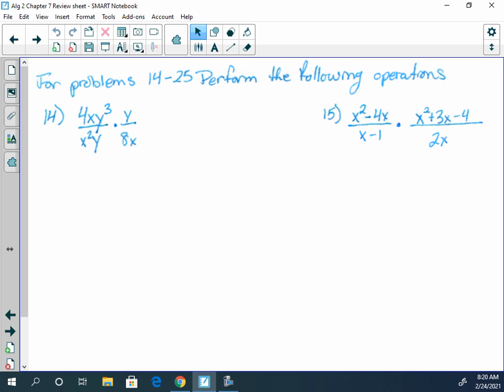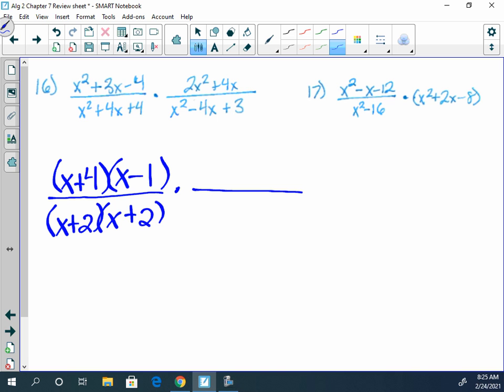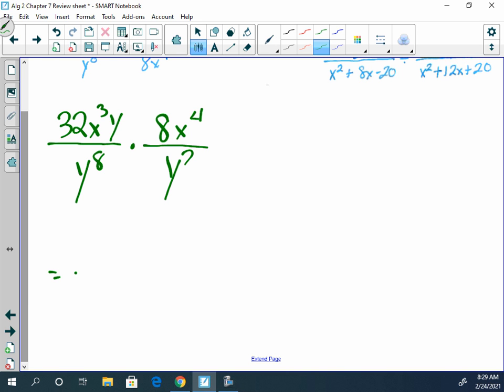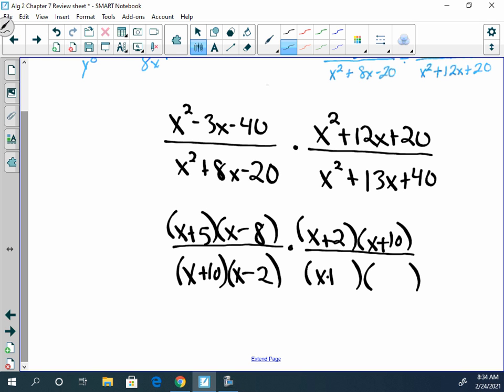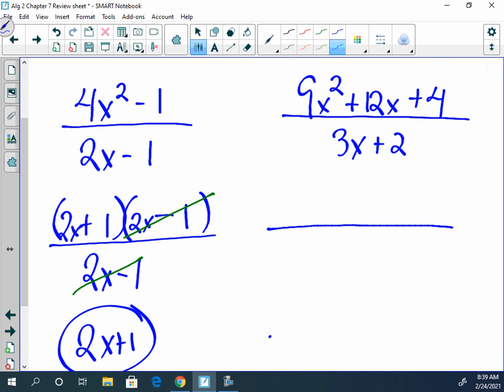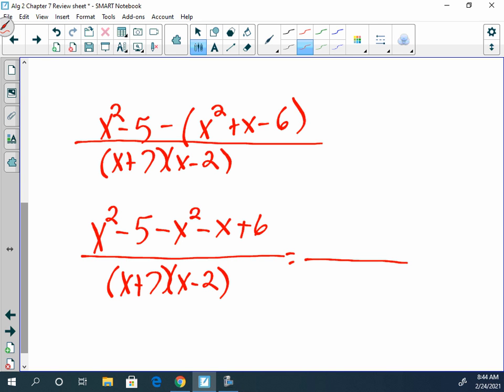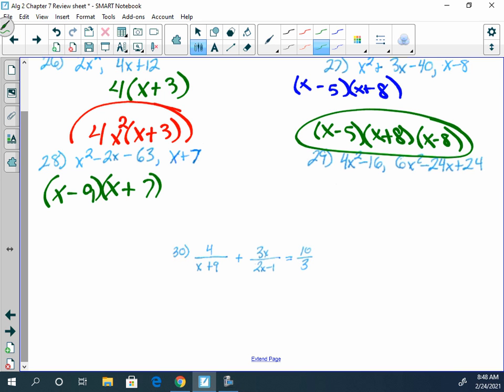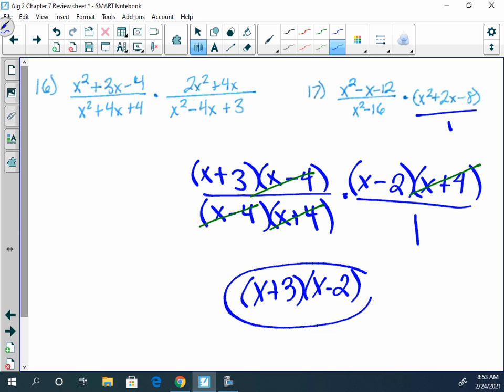Chapter 7 Review (2)